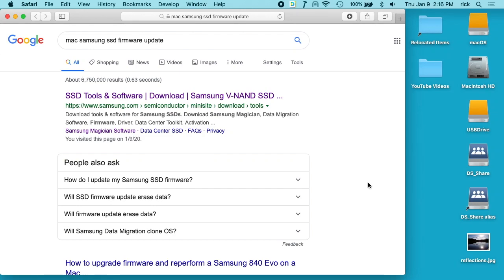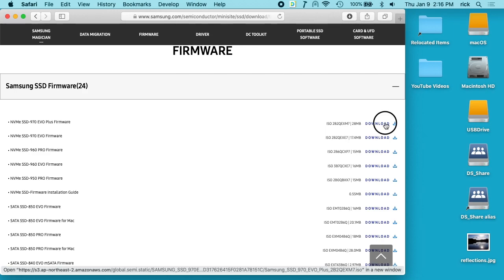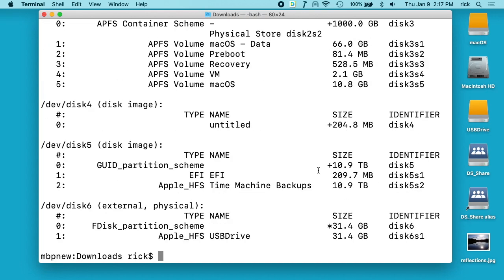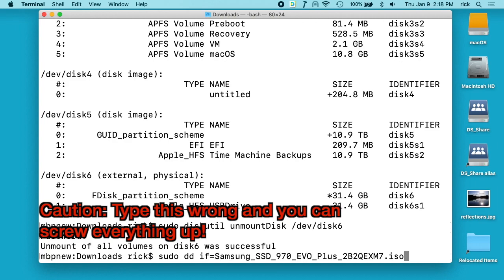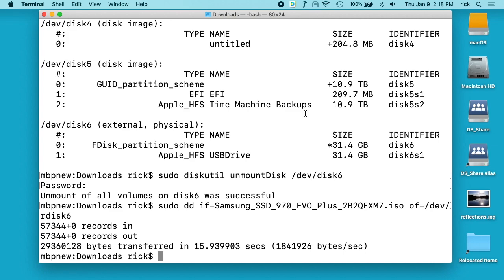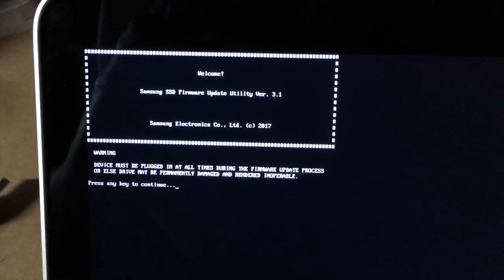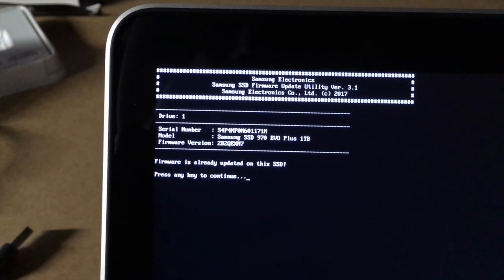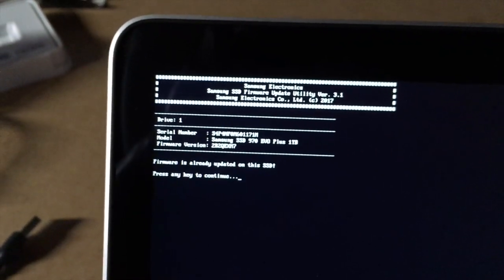Mac: Samsung 970 EVO Plus NVMe M.2 SSD Firmware Update